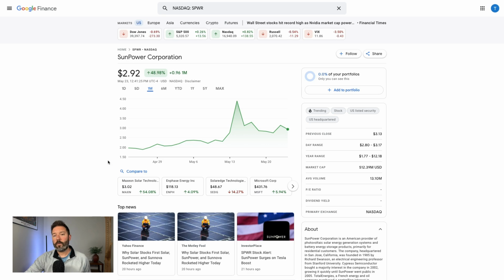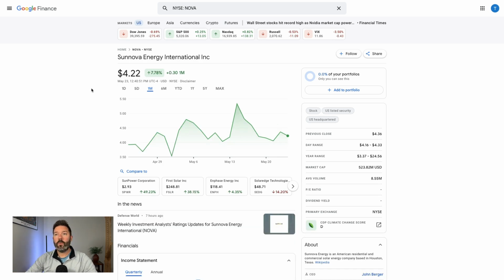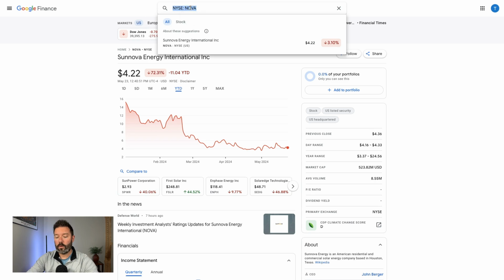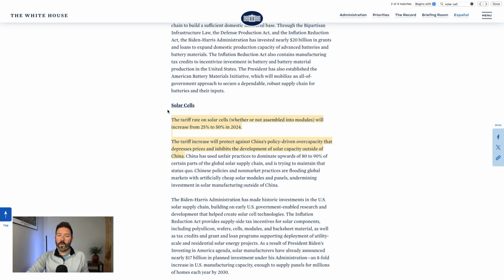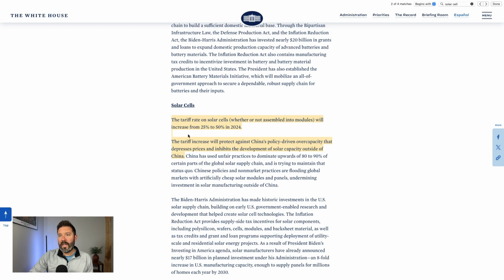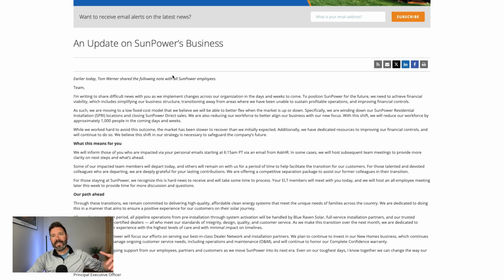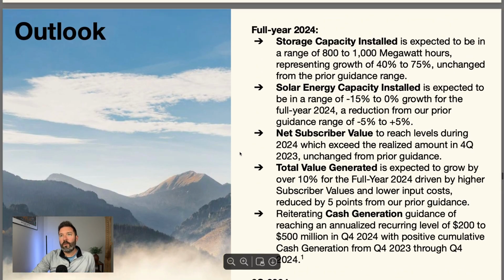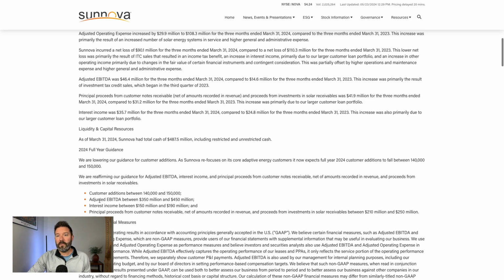Solar Energy Stocks Make a Comeback, But Will It Last?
Shares of some solar energy stocks have spiked in the last month as tariff news came to light and some short squeezes hit. But the industry still faces some challenges. In this video, Travis Hoium gives a balanced view of what's happening in the industry.

💰 If you like this video, check out my free Asymmetric Investing Newsletter for more investment analysis

📊 The charts I use are made with FinChat, the best tool for investment research. I pay for the Pro plan, but you can get started making beautiful charts and asking the AI questions

🧐Looking for great investment ideas? for ten top stock picks from The Motley Fool.

The Motley Fool Stock Advisor returns are 650% as of 5/6/2024 and measured against the S&P 500 returns of 150% as of 5/6/2024. Past performance is not an indicator of future results. All investing involves a risk of loss. Individual investment results may vary, not all Motley Fool Stock Advisor picks have performed as well.

0:00 Solar Energy Stocks Make a Comeback, But Will It Last?
01:46 Market Changes and Tariffs
04:39 Business Updates